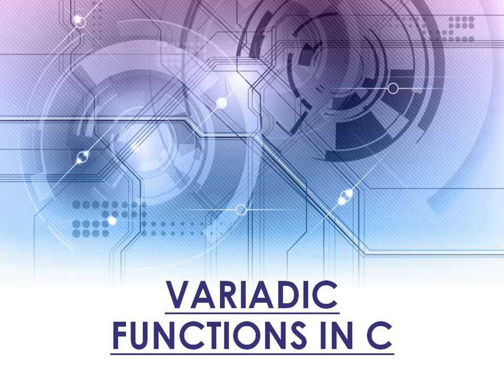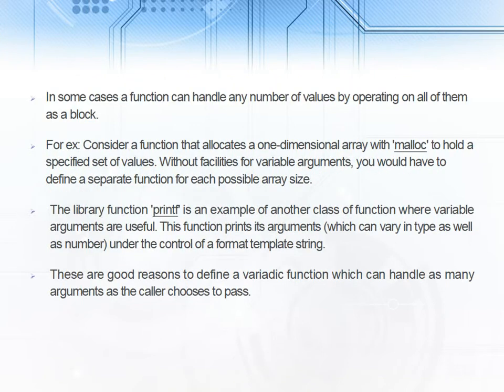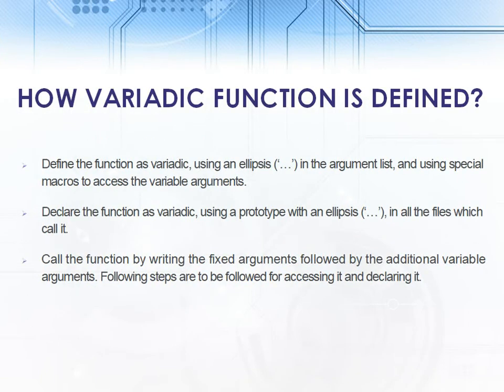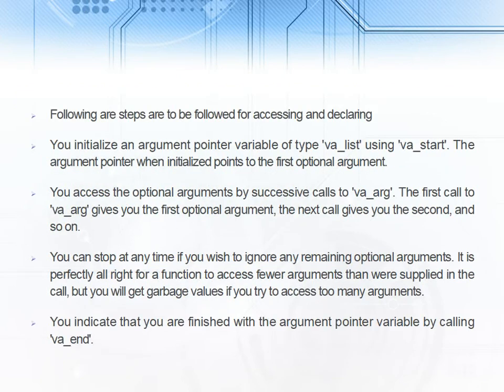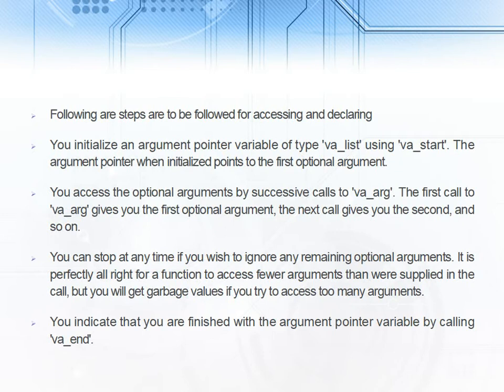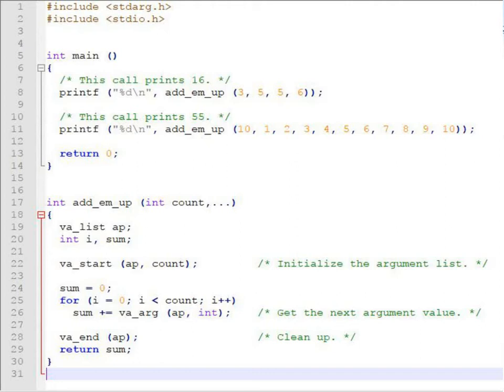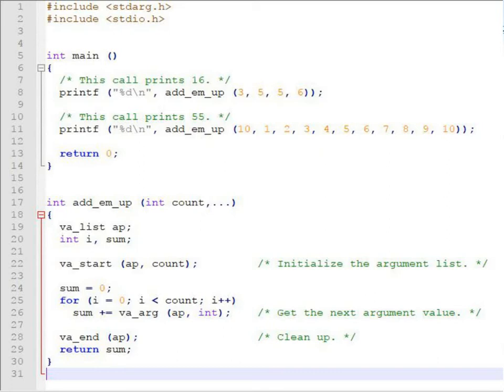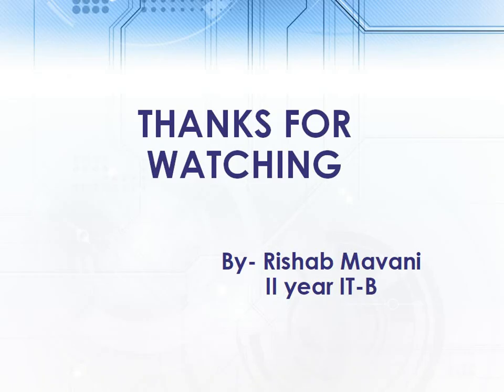Variadic Functions in C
Video by:
Rishabh Mavani (IT)
James Gosling House
Contributed to CVR CSI Student Branch
CVR College of Engineering